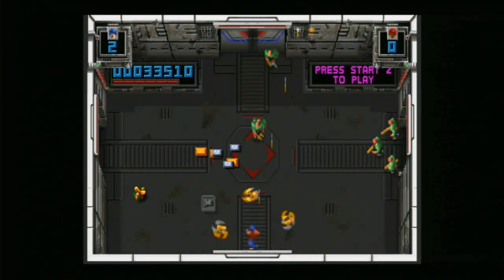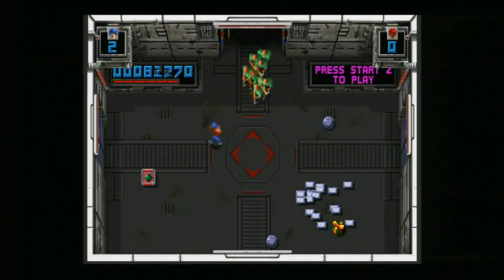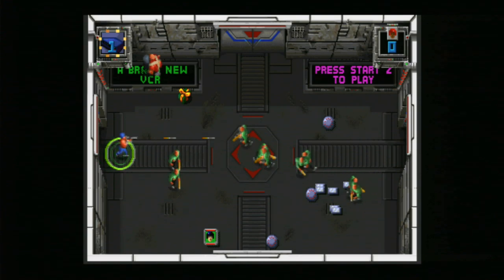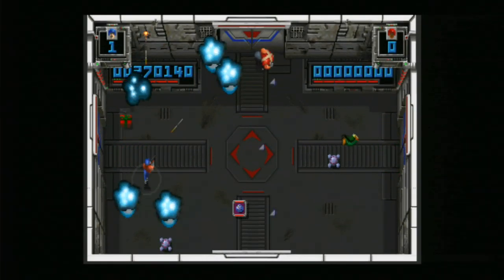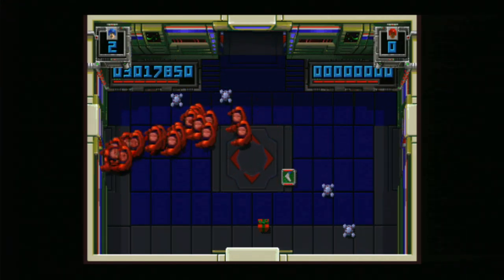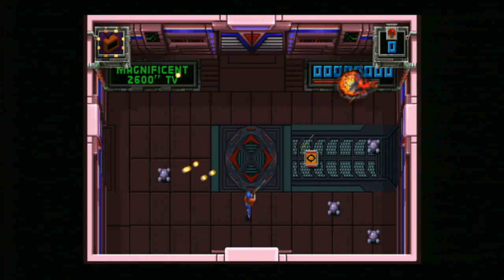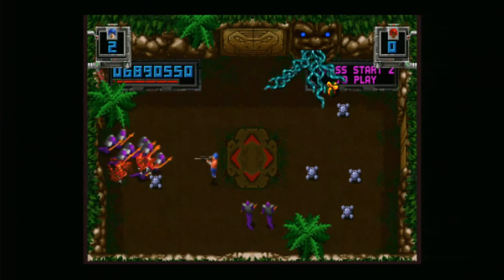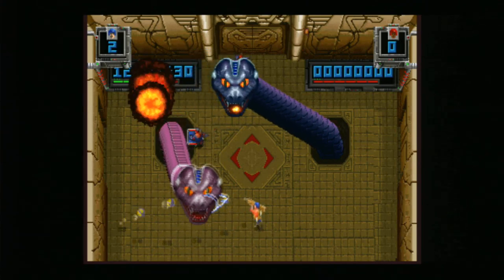Classic Game Room HD - SMASH TV for Xbox 360 review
Classic Game Room HD reviews SMASH TV for Xbox Live Arcade on Xbox 360. This SMASH TV review features HD gameplay from Smash TV, the iconic arcade hit from Williams featuring a demented Running Man style tv where you must survive by destroying waves of enemies, robots, tanks and goons! One of the creators of Smash TV is Eugene Jarvis, hero of CGRHD for his creation of Robotron 2084 and Defender. Using Robotron-style dual joystick controls you move with the left analog thumbstick on the 360 controller and fire with the right. Gameplay is frantic and out of control with more enemies than you can possibly destroy with your pea shooter gun. Weapon power ups, shields and extra lives are a must in this quarter munching arcade machine which was released in 1990. This XBLA version of Smash TV looks just like the arcade machine. Players can play a co-op game with a friend over Xbox Live Arcade and machine gun enemies together. You have unlimited continues when playing the XBLA Xbox 360 version of Smash TV. This is a must have, very affordable and really fun. Smash TV is TOTAL CARNAGE! Classic Game Room HD reviews XBLA video games as an XBLA reviewer reviewing games like Smash TV for Xbox Live Arcade. Although a sequel to Smash TV was talked about sadly it never came to be made.